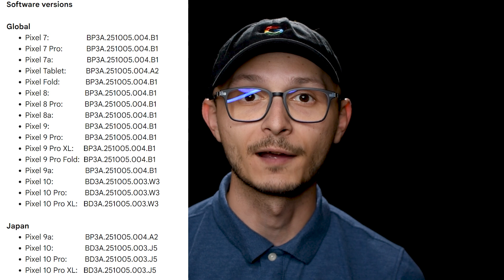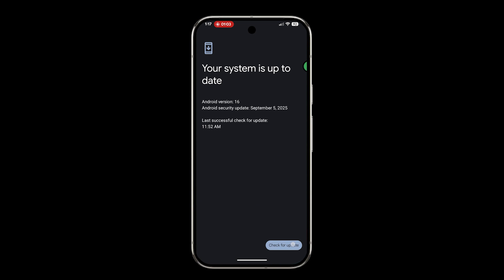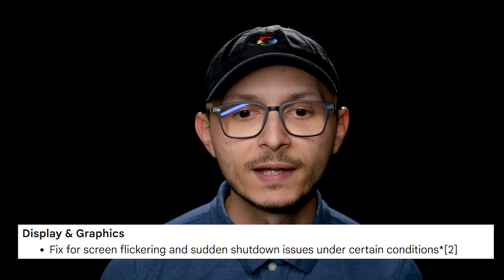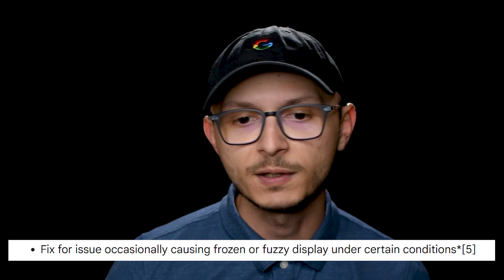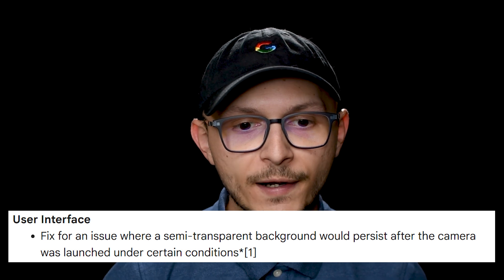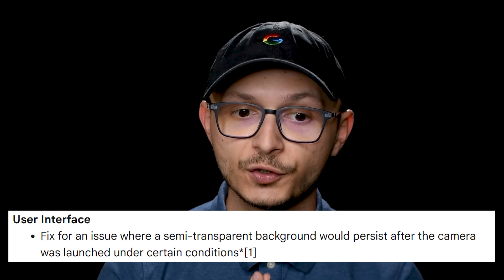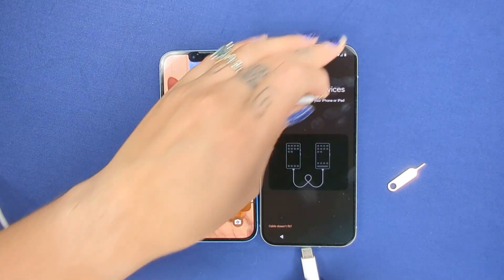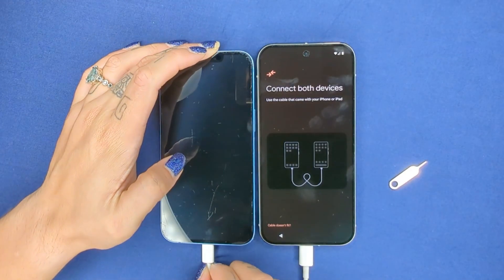OCTOBER 2025 Google Pixel Update. Everything New & How to Install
The October 2025 Software and Security Update for Google Pixel Phones is out NOW. This update will be rolling out to Pixel 7 and newer devices and includes some stability and bug enhancements for your Pixel.

In this video, I will tell you everything you need to know about what is included in the latest Pixel update Google is rolling out now!

Get 4 months of Google AI Pro FREE on me: g.co/g1referral/1JYEKNJH